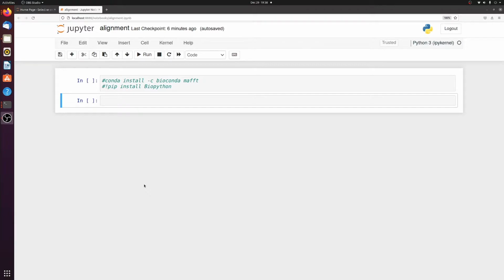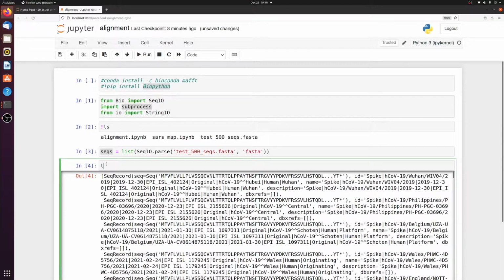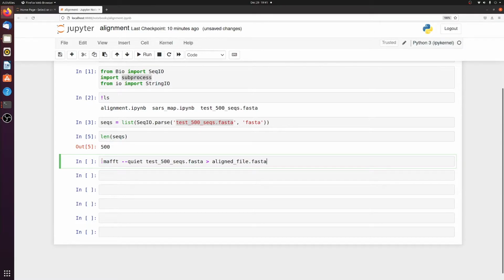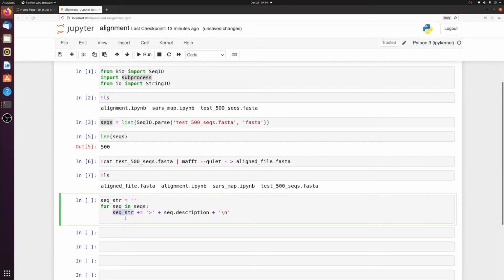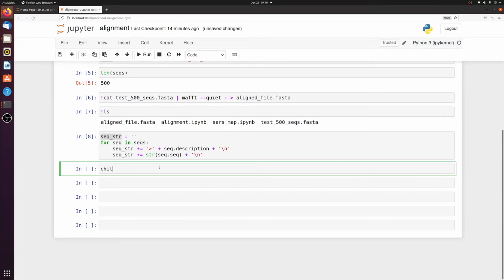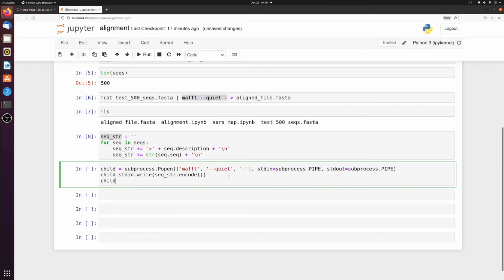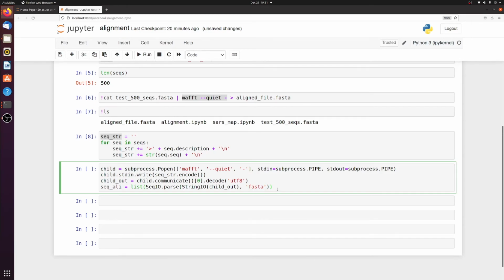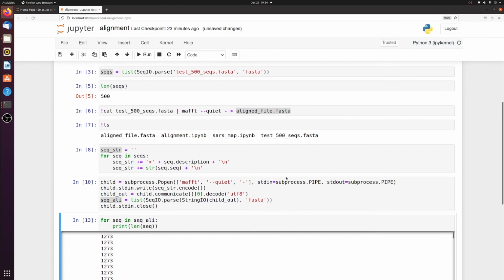Sequence alignment in Python, and with no intermediate files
Here I show you how to align sequences in Python all while using STDOUT and STDIN so no files need to be written and everything is done in RAM.

I use mafft as the aligner, but I supply the sequences as a python object and read the alignment as a python object. I show global alignment, but the same principles can be used with other aligners and for other purposes.